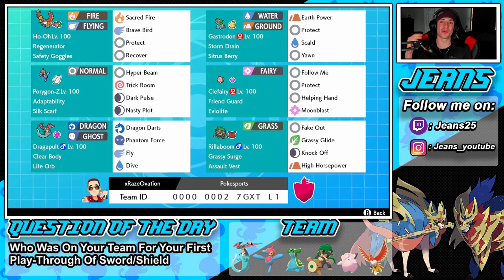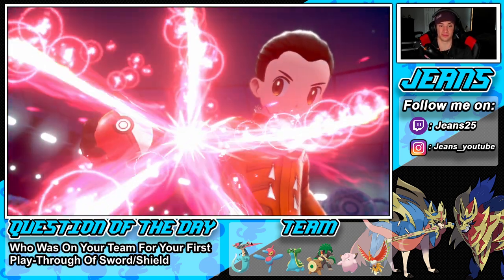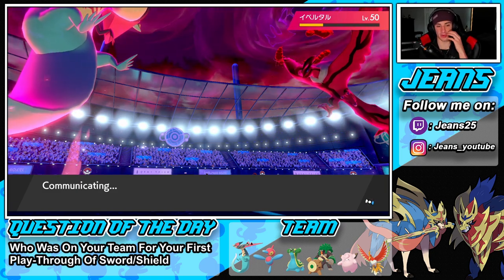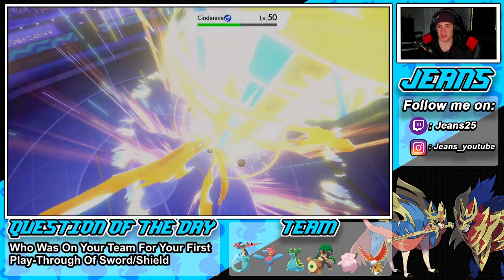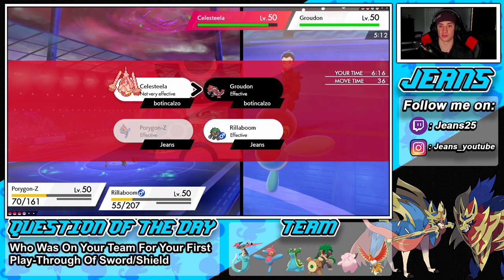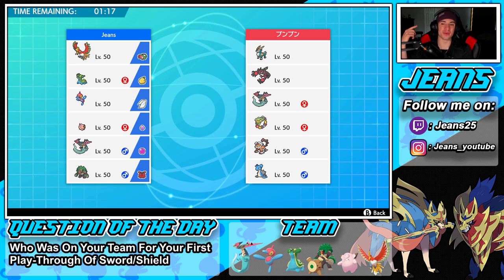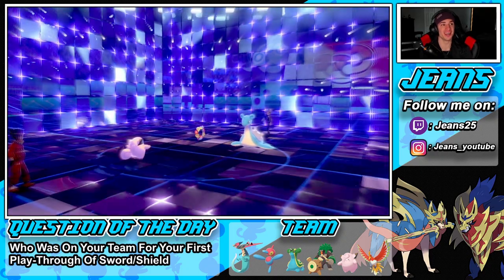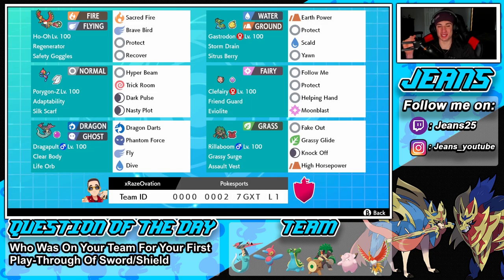This PORYGON-Z Team DOMINATES The Meta! - Pokémon Sword and Shield Competitive Ranked Double Battles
Team Code: 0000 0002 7GXT L1

Ho-Oh and Porygon Z team that we show off in Ranked battles!.

GAME INFO
Name: Pokemon Sword and Pokemon Shield
Developer: Game Freak
Publisher: The Pokemon Company, Nintendo
Platforms: Nintendo Switch
Release Date: November 14, 2019